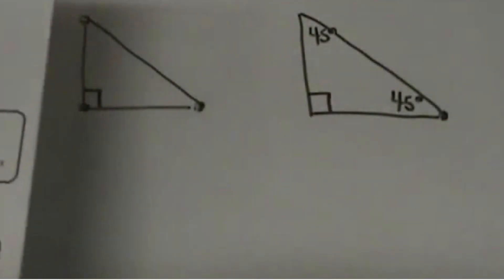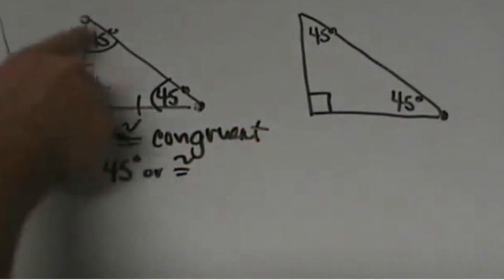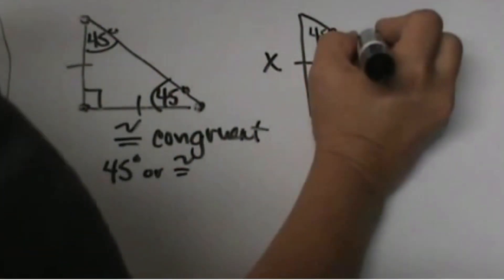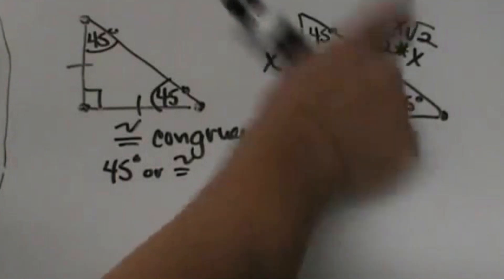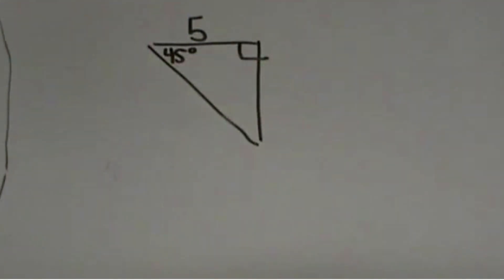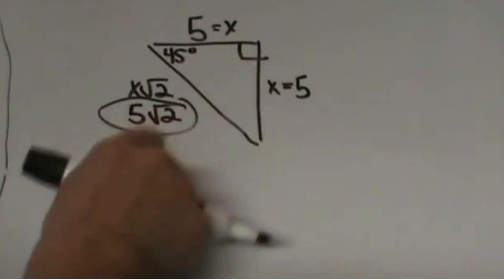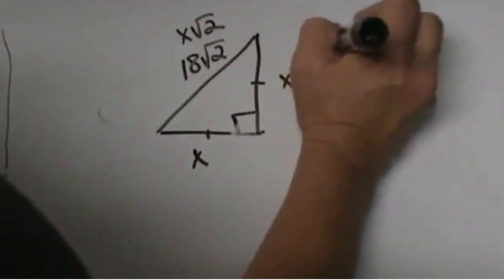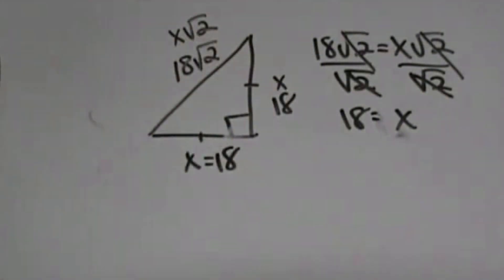45 45 90 TRIANGLE-( Find Side Length )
Learn how to find the side lengths of a 45 45 90 special right triangle.A 45 45 90 triangle is a special right triangle and uses patterns in order to find side lengths.